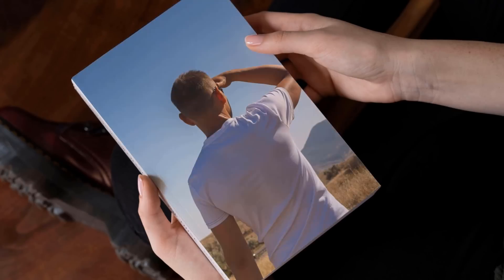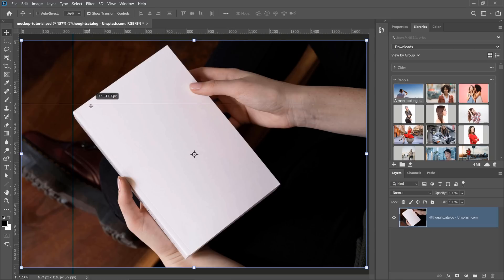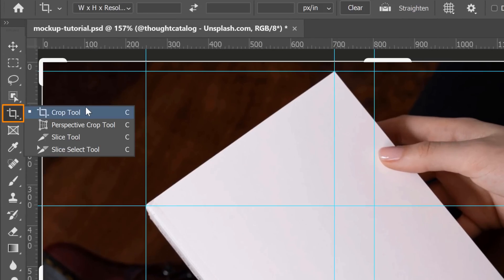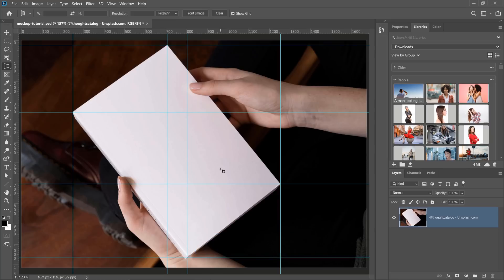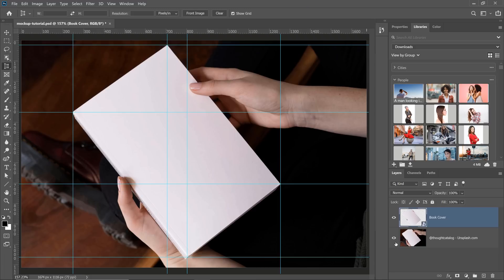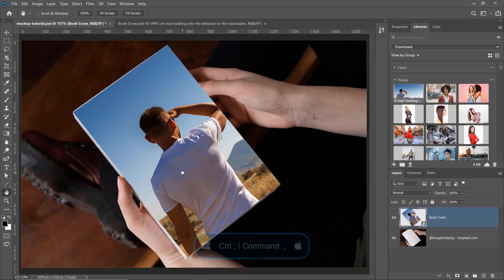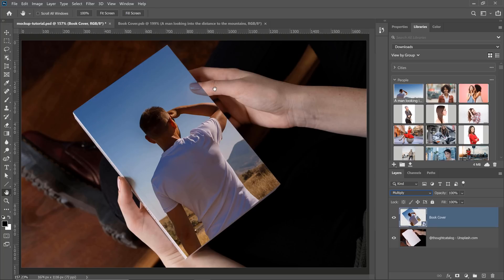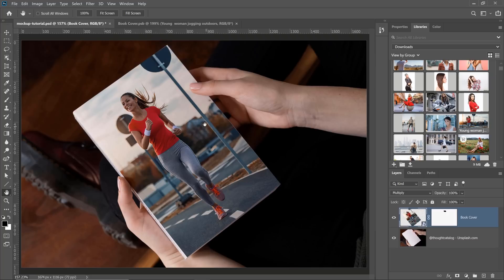How To Create BETTER Book Cover Mockups In Photoshop!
In this video, you’re going to learn a perspective trick that will allow you to create more realistic book cover mockups in Photoshop!

You might have the previous version of this video, but I felt that we needed an update for 2021!

📘 INDEX - Create Your PSD Book Cover Mockup Template
00:00 - Intro
00:33 - What NOT to do
01:15 -  Create Guides to help you select the book cover
02:20 -  Use the Perspective Crop Tool to create the book cover layer
02:55 -  Copy and paste the cropped book cover
03:24 -  Convert the book cover layer into a Smart Object and distort it
04:08 -  Open Smart Object to place an image on the book cover
04:54 -  Use Warp to better match the book cover template
05:11 -  Add the book cover shadows with the Multiply Blending Mode
05:36 -  Use a Layer Mask and paint out imperfections
06:08 -  Replace the cover image
06:43 - Final thoughts